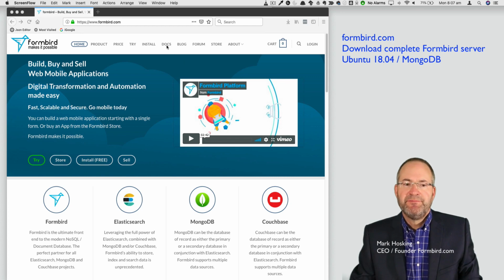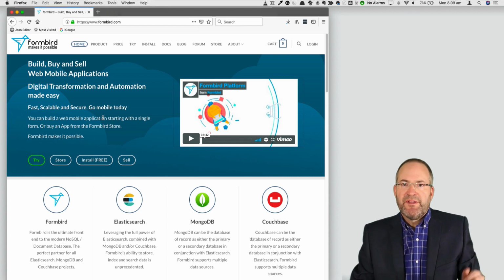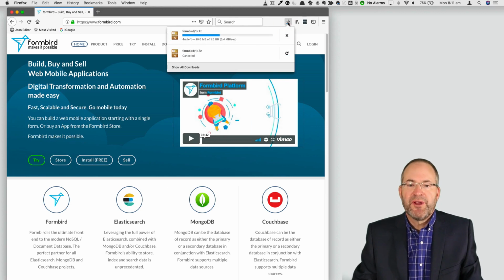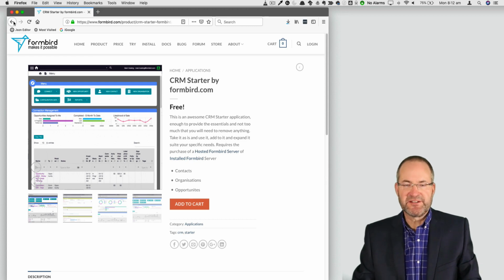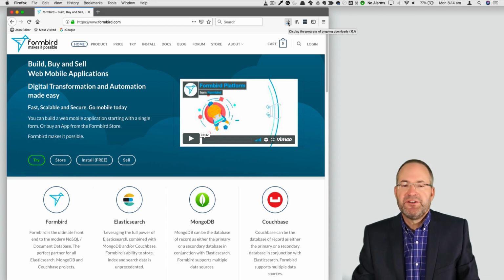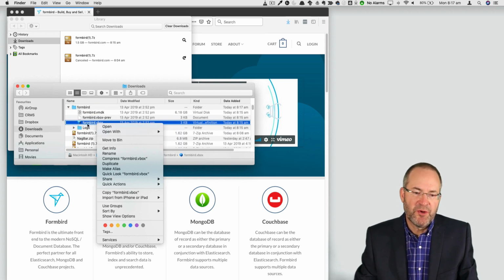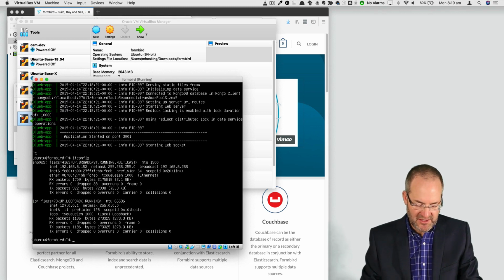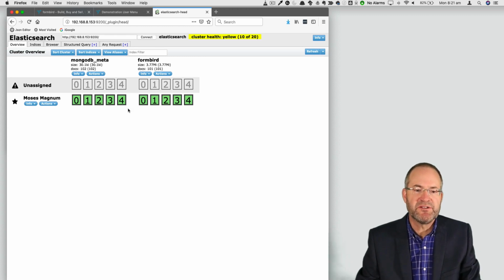Formbird Server Download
This video will help guide you through the simple process of downloading a VirtualBox Formbird Server, on Ubuntu 18.04, Elasticsearch and MongoDB as the base database. Formbird is the easiest and most powerful low code development environment, suitable for developers and non-developers alike. for more information.